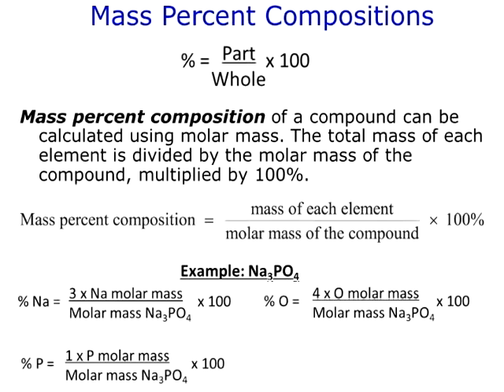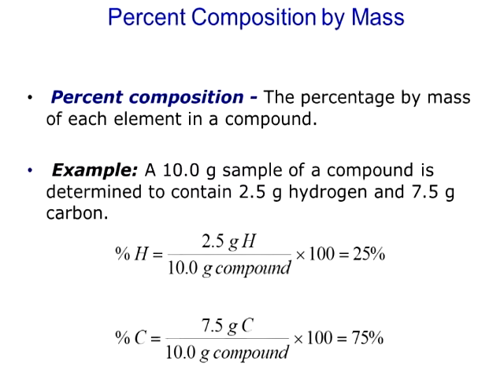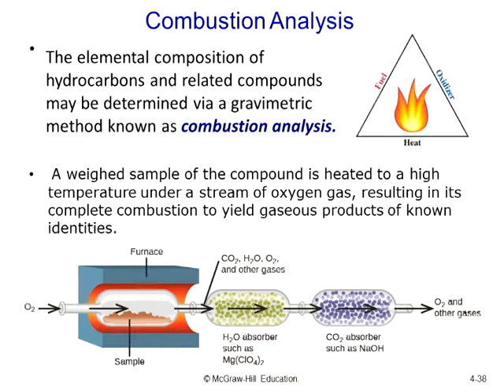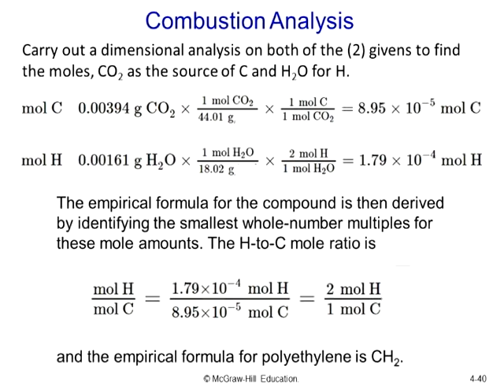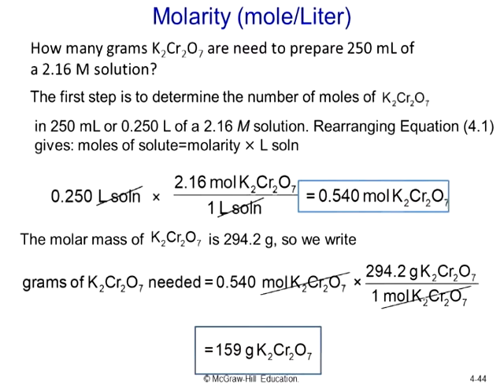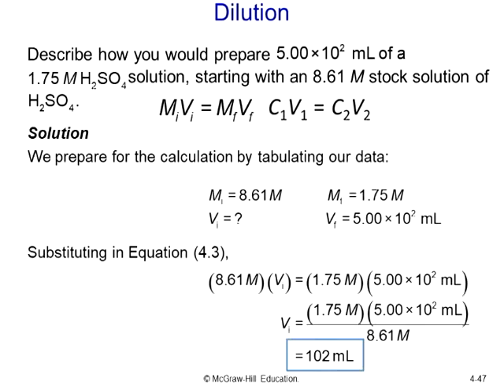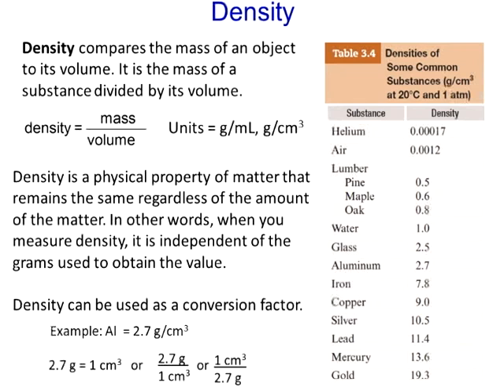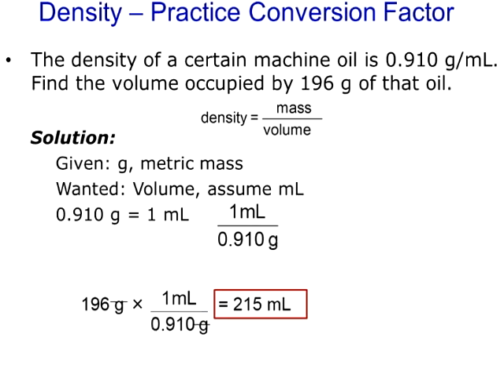GEN CHEM 111 Chapter 3 Lecture 2 of 2 by Dr. Anthony Revis